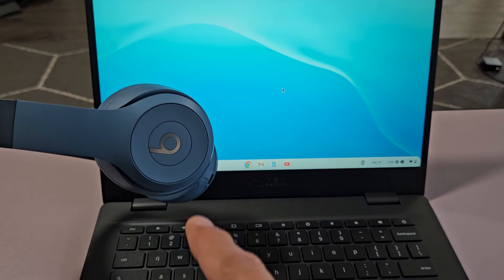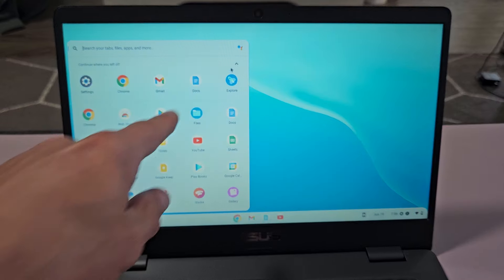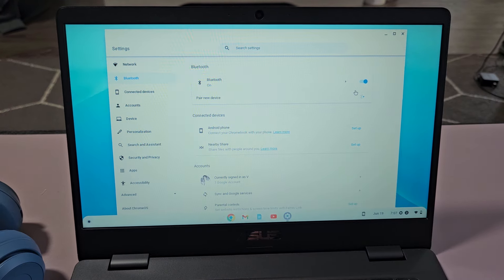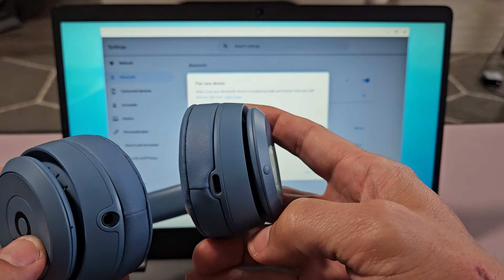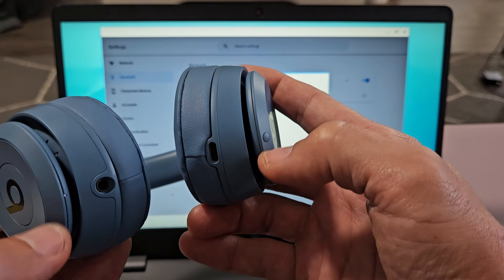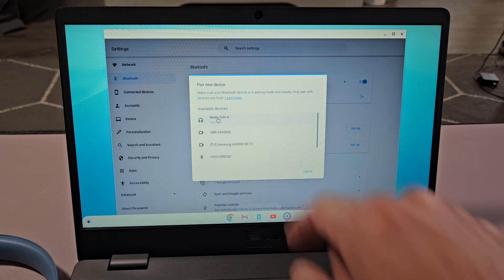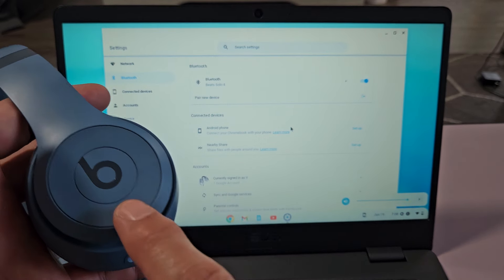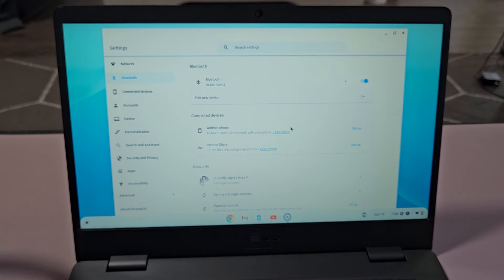How to Connect Beats Solo 4 Headphones to a Chromebook via Bluetooth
I show you how to pair and connect a pair of Beats Solo 4 wireless bluetooth headphones to a Chromebook via wireless Bluetooth. I am using a Asus Chromebook but should be the same with other Chromebook brands like Samsung,  Google, Samsung, HP, Dell, Acer, Asus, etc.

Beats Solo 4 - Wireless Bluetooth On-Ear Headphones, Apple & Android Compatible, Up to 50 Hours of Battery Life